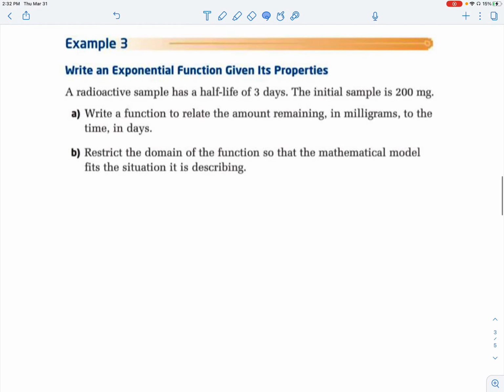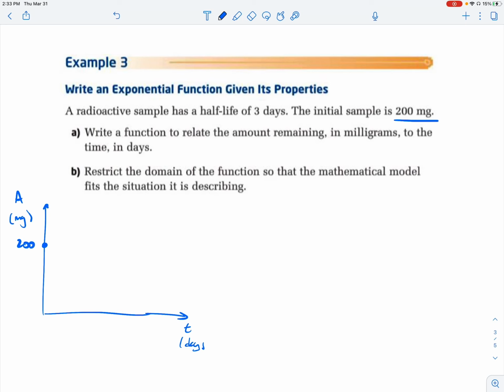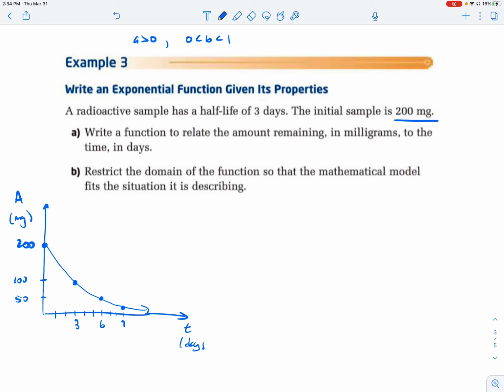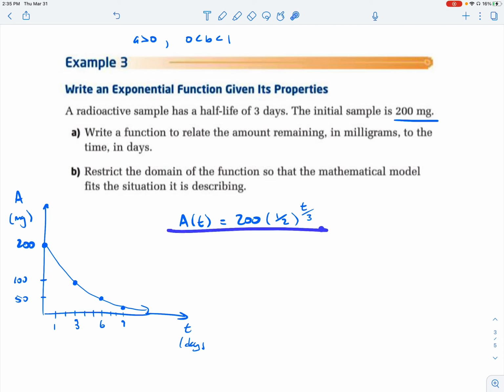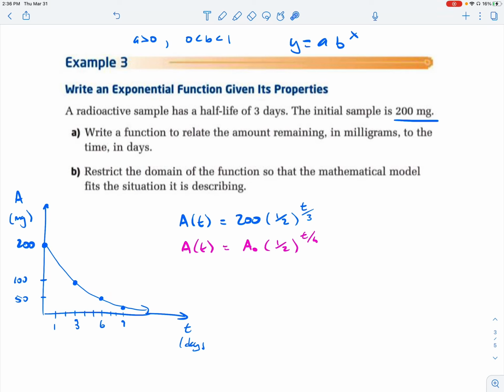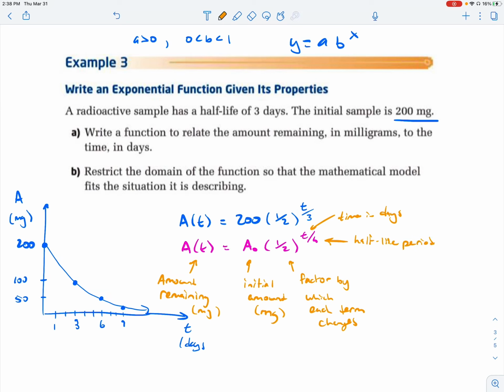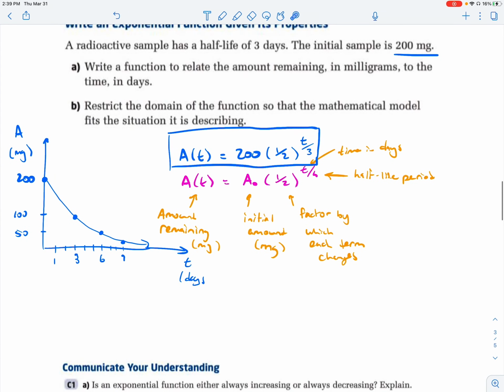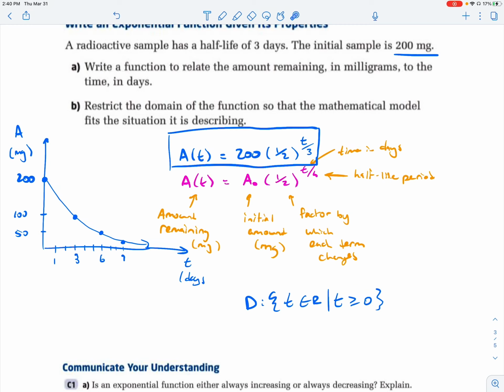3.4 Properties of Exponential Functions (4 of 4)